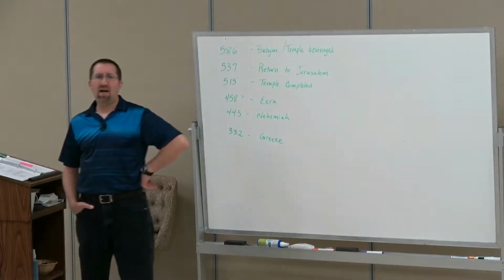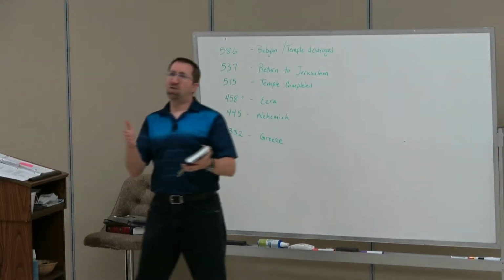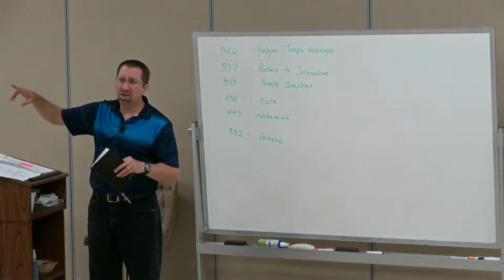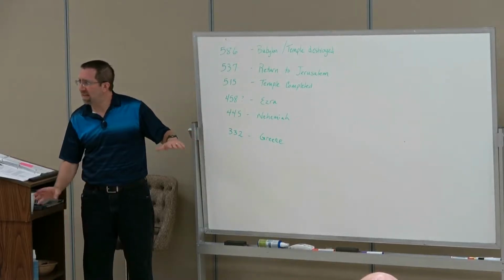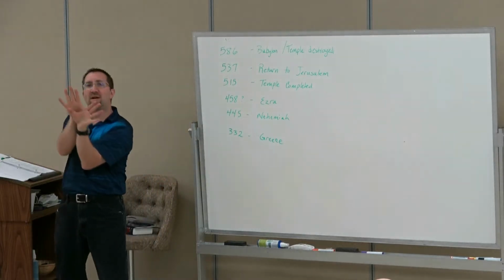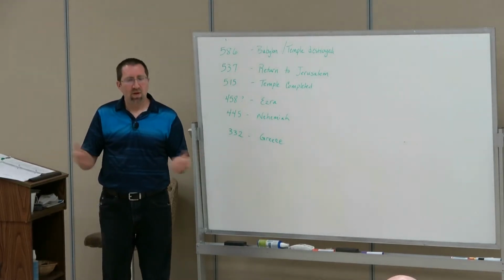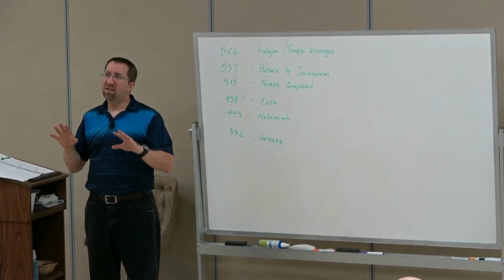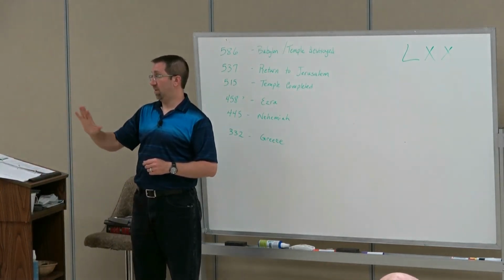Between the Testaments 04 - Greek Empire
Today's discussion included a bit out the Sanhedrin and started into the Grecian Empire.  We also talked about the Septuagint (the Greek translation of the Hebrew Old Testament).